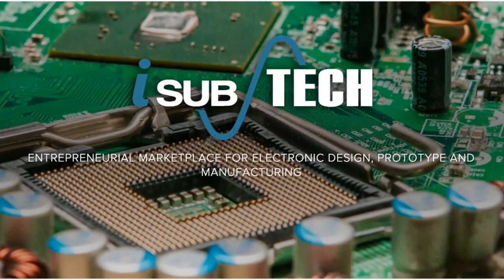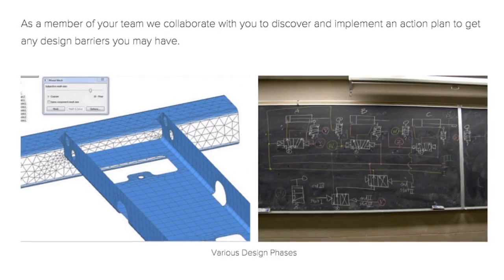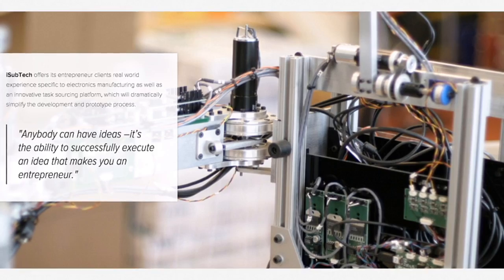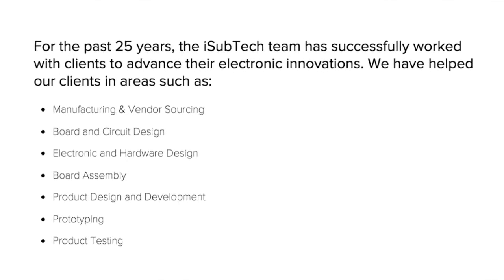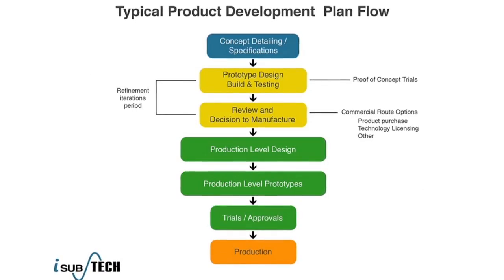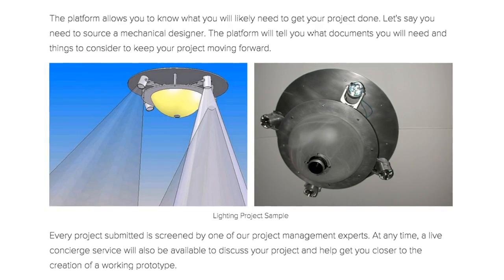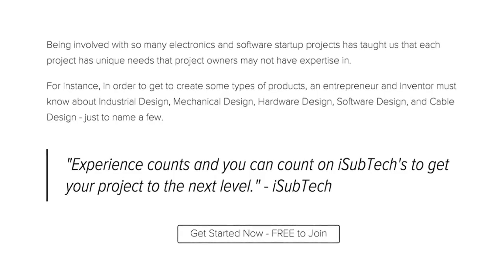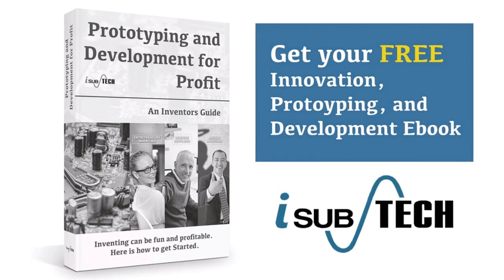Best Prototype Development Board , Electronic Circuit Design Product Development and Manufacturing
We Drive Your Tech Ideas into New Ventures. World class design, prototype, and funding for inventions and new tech products.

So you have a hot new hardware device that you’d like to develop and sell?  The first step is to create a working prototype.  But where should you begin?  There is no doubt that developing hardware is hard, and you can’t expect immediate results.  But if you break it down into manageable steps it is possible to succeed with building the hardware.

Most hardware product prototyping can be split into two sections:

The electronics, and
The plastic and/or metal case.
During design review and electronic product development, there are various critical considerations that need to be addressed.

isubTECH specializes in helping entrepreneurs and inventors take their ideas and inventions, turn them into a working prototypes and prepare them for final product design and manufacturing.

If you have an idea or project, a new electronic device or gadget, we can help guide you with "cradle to grave" product design, product development, and product manufacturing.

We can assist you with:

Industrial Design
Mechanical Design
Hardware Design
Software Design
Cable Design
Schematic Capture
Layout Design
Blank PCB Fab
Board Assembly
Box Assembly
Product and Regulatory Testing

Specialties:

Prototype Development Board
Electronic Circuit Design
Product Development and Manufacturing
Board Design
Electronic Design
Board Assembly
Hardware Design
Manufacturing Sourcing
Product Design
Product Development
Wireless Design
Prototype development
Electronic Product Manufacturing
CleanTech Manufacturing
Analog Design
Board Design
Circuit Design
Circuit board Manufacturing
Concept Design
Concept Development
Concept Generation
Concept Testing
Electronic Architecture
Electronic Design